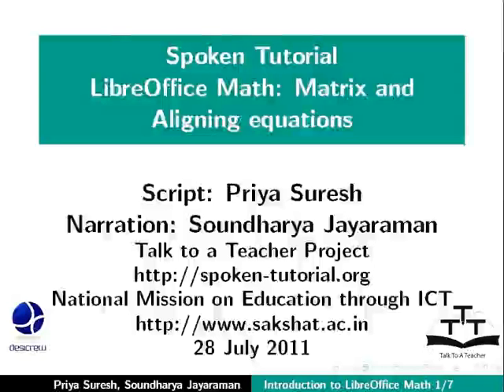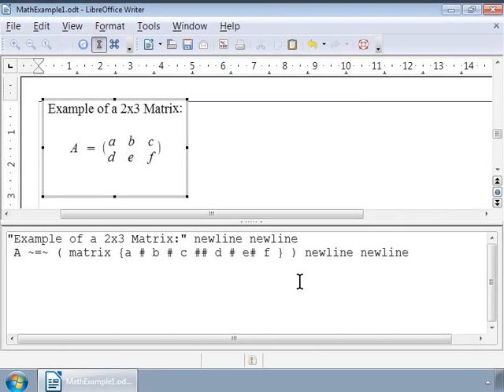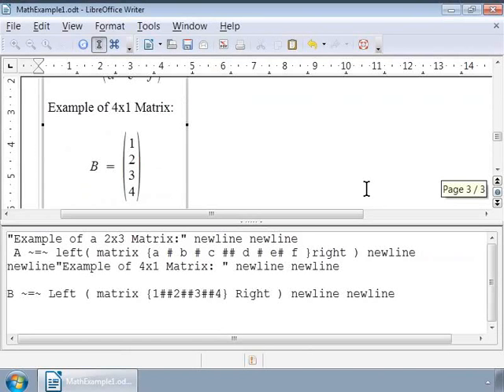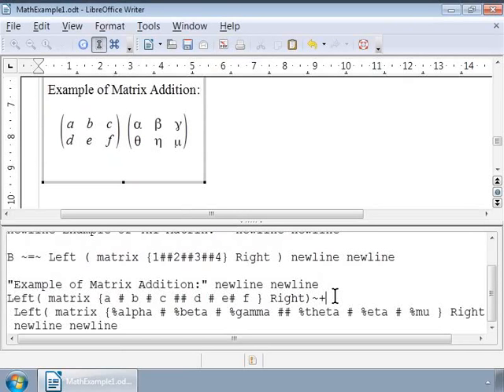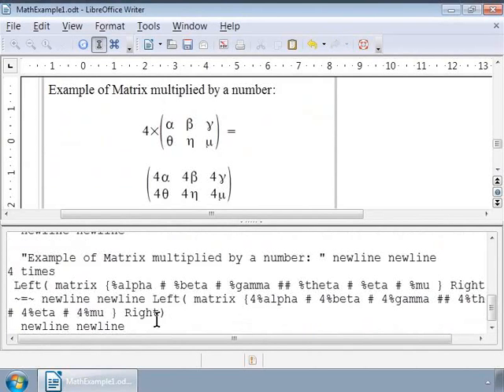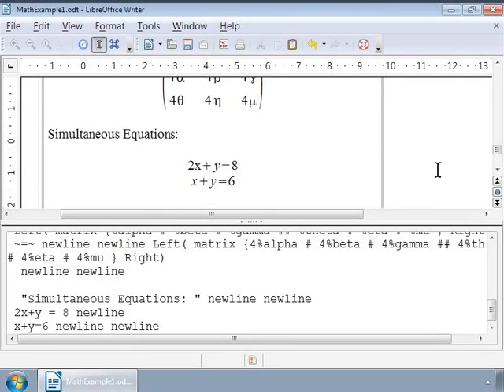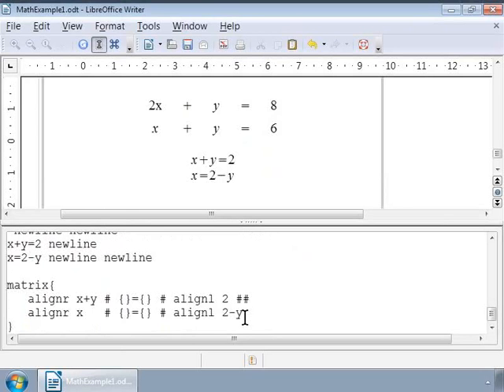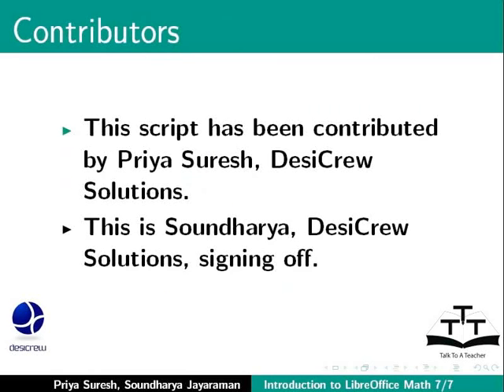Matrices Aligning Equations - English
Matrices, Aligning Equations

    Write a Matrix
    Aligning equations